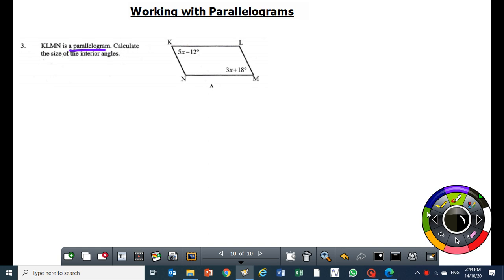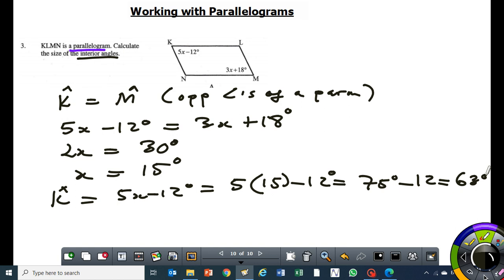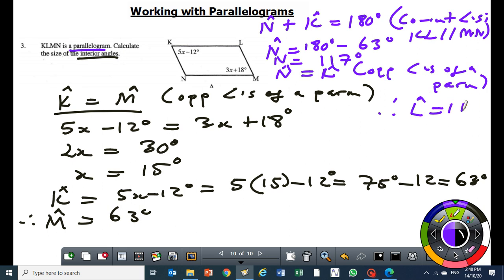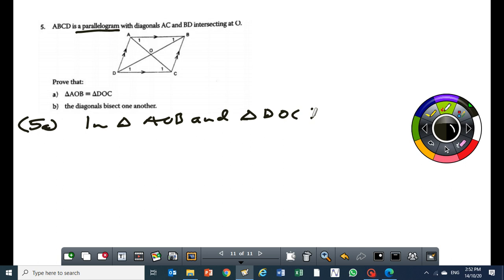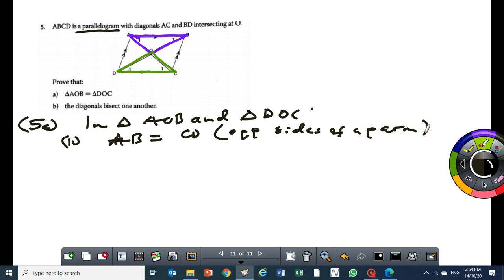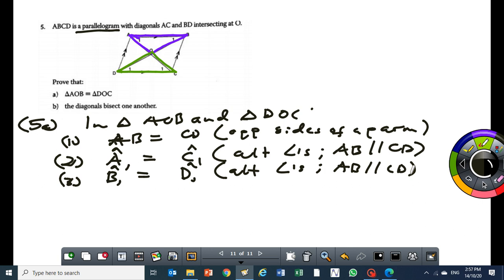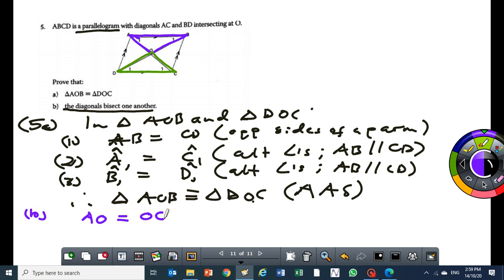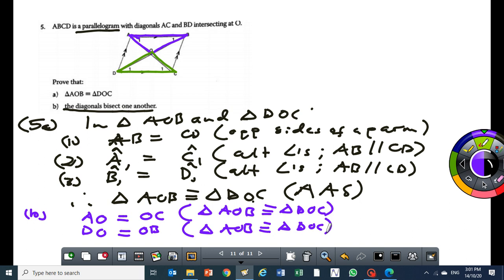Properties of a Parallelogram - Numerical problems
In this video i used the properties of a Parallelogram to answer numerical problems.